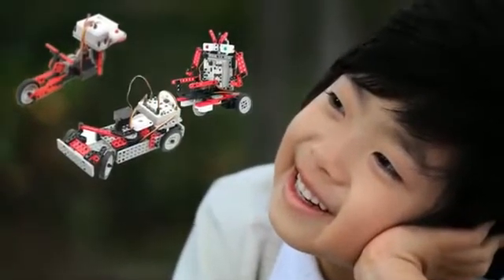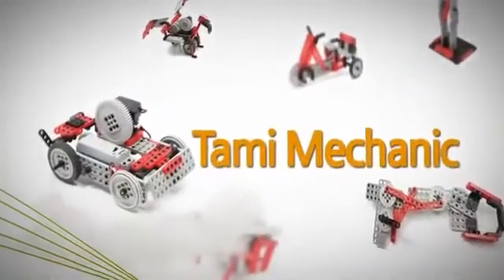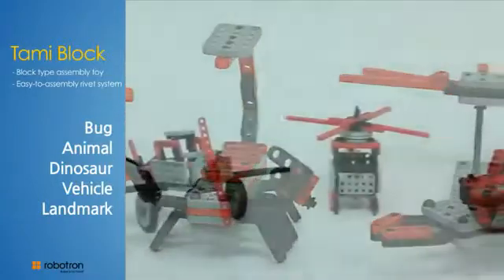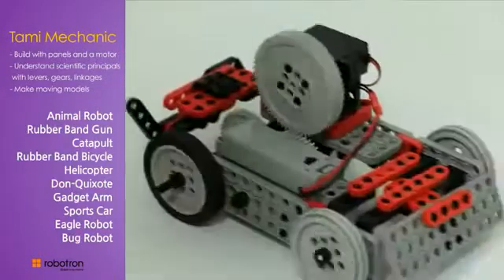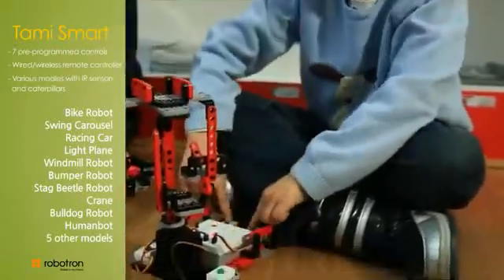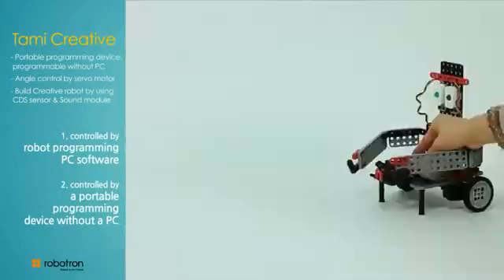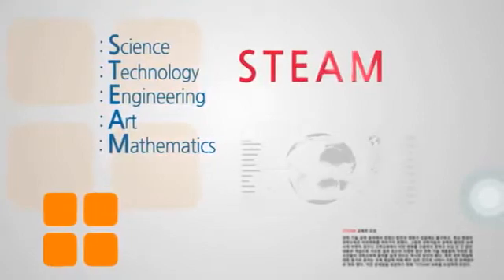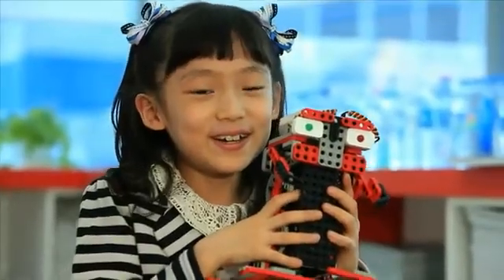TAMI series by Robotron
The Tami range of Education robotics from Robotron offers great classroom solutions for Robotics and Science & Technology, through introducing students to robotic concepts in a hands-on, engaging and fun way.